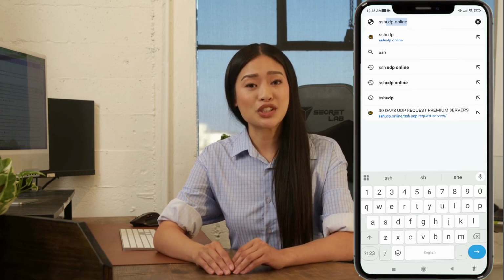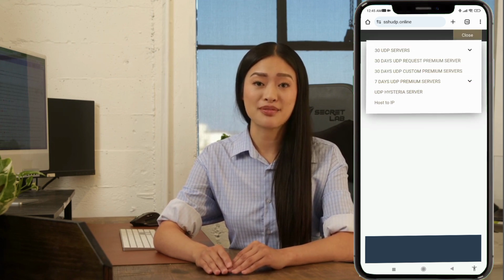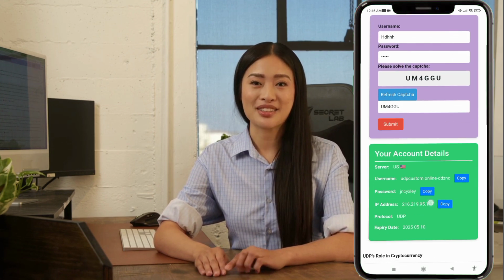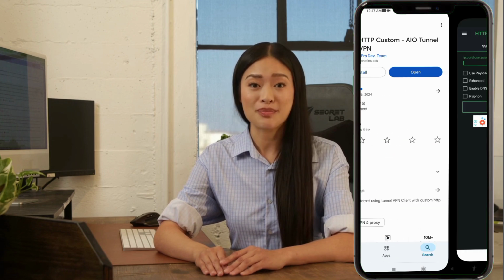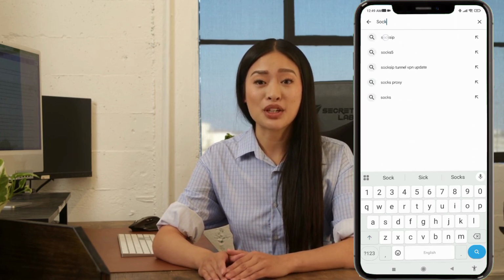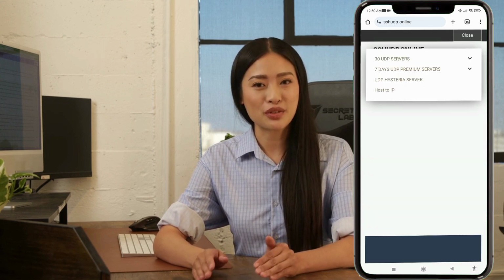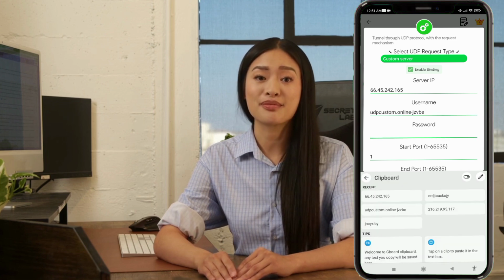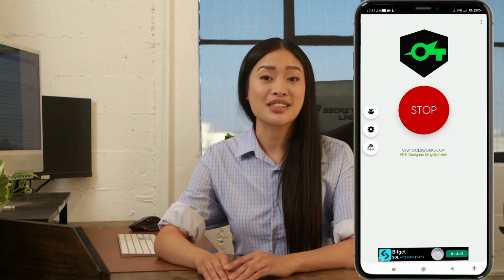How to Create 30 Days UDP Custom Server for HTTP Custom & SockSip VPN (Easy Setup)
In this step-by-step tutorial, I’ll show you how to create a **30 days free UDP Custom Server** and use it with **HTTP Custom VPN** and **SockSip Tunnel VPN** for fast, secure browsing.

This method is perfect for Android users looking for a free and reliable VPN setup with custom UDP servers. Whether you're browsing, gaming, or looking for privacy, this video has everything you need!

✅ What you’ll learn:
- How to create a 30-day UDP custom server
- How to configure it with HTTP Custom VPN
- How to set up the same server on SockSip Tunnel VPN
- Tips to save your login credentials
- VPN tools that work in 2025

🛠 Tools Needed:
- Browser (Chrome recommended)
- UDP Custom Website
- HTTP Custom VPN App
- SockSip Tunnel VPN App